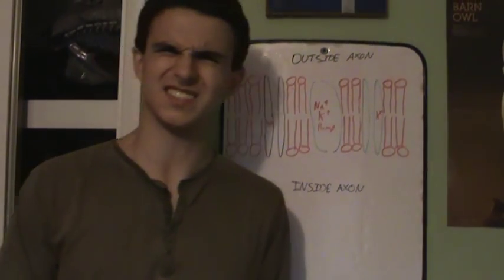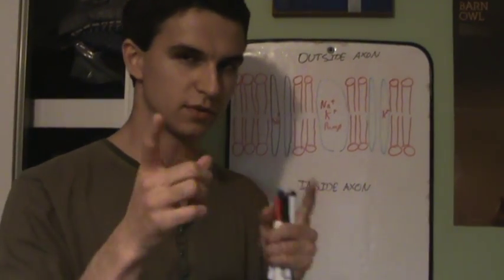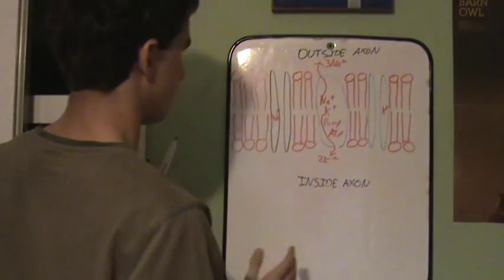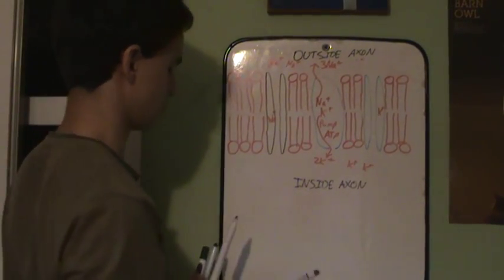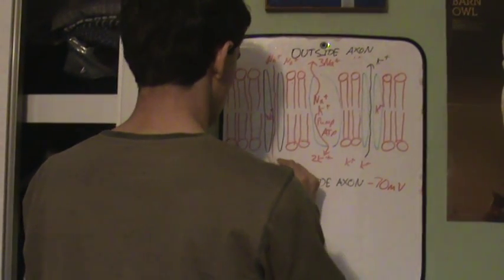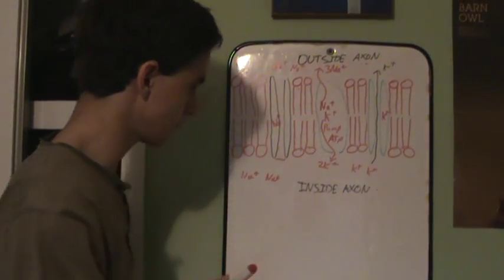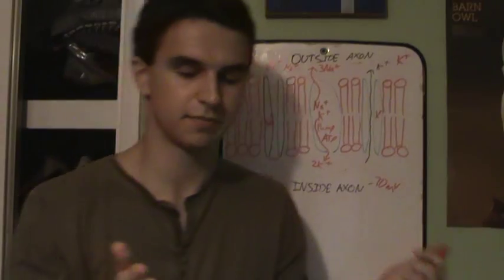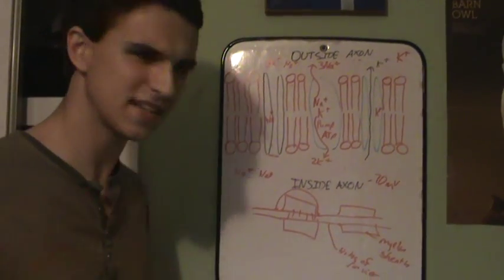A2 Biology Revision- The Nerve Impulse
I explain how an action potential is formed and transmitted along a neurone. Hope it helps!